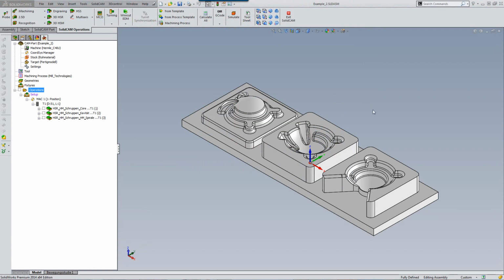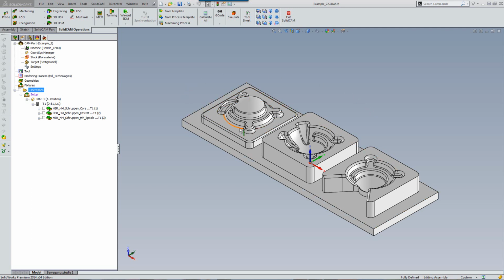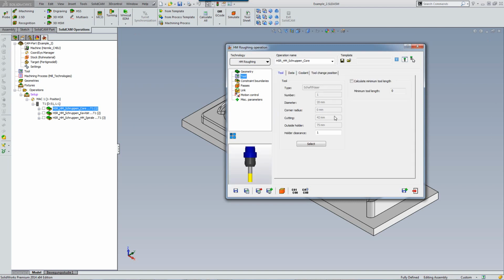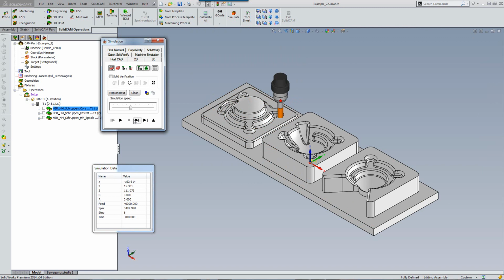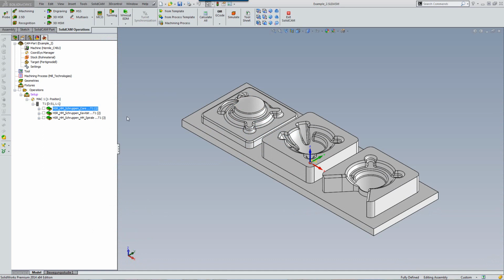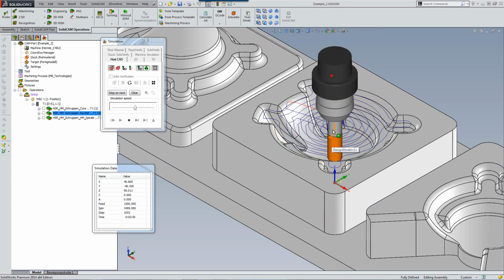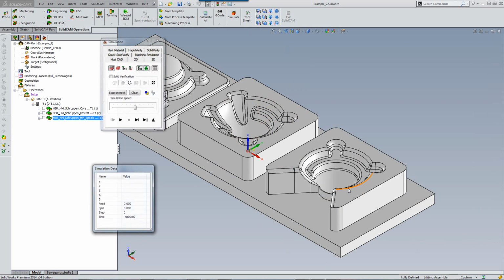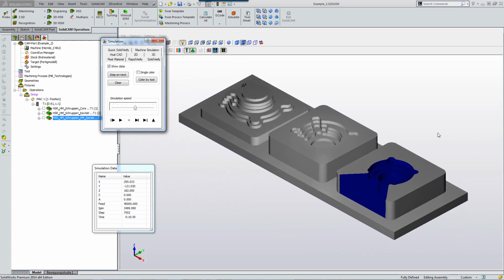HSR/HSM - Working With HM Roughing